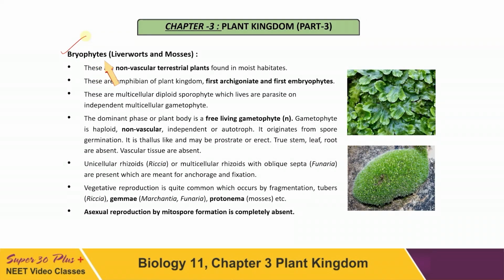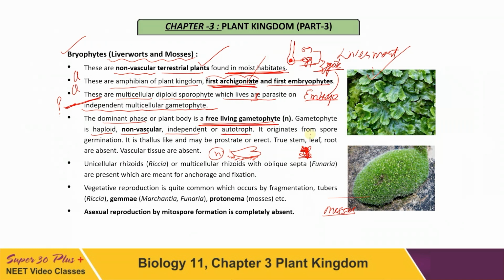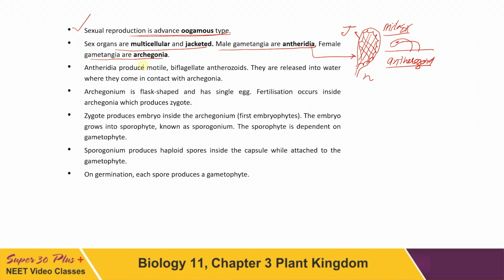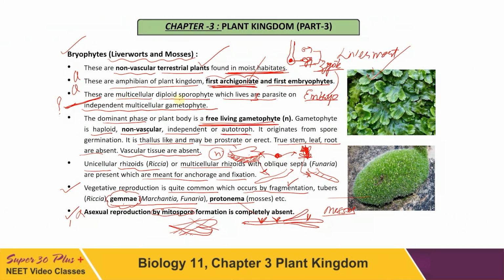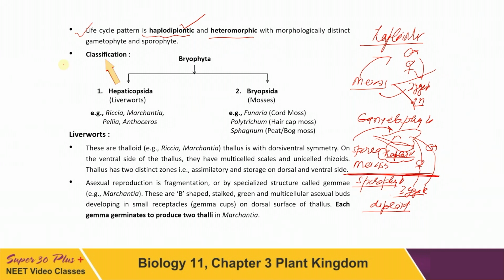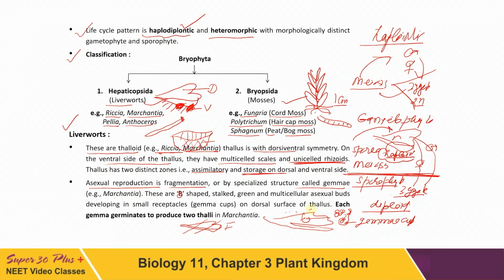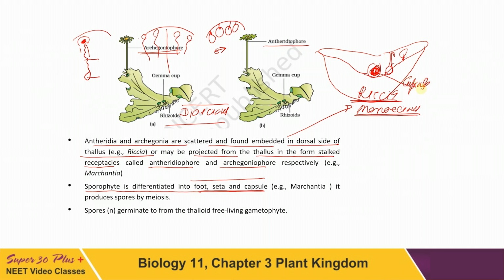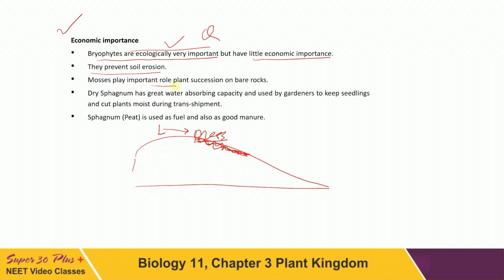Biology Class-11 | Chapter-3 Plant Kingdom Part-3 | JEE/NEET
Welcome to Super 30 Plus! 🌿 In this third part of Chapter 3 – Plant Kingdom for Class 11 Biology, we continue our in-depth study of plant diversity, an essential topic for JEE and NEET preparation.

‼️➖ 𝐏𝐋𝐀𝐘𝐋𝐈𝐒𝐓'𝐒 𝐋𝐈𝐍𝐊 ➖‼️